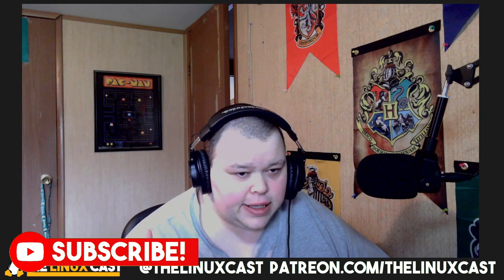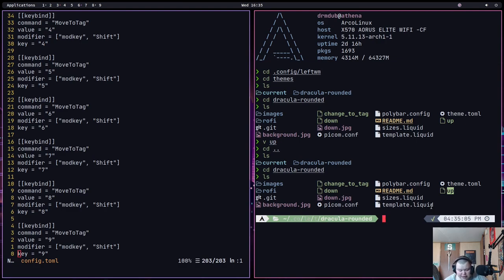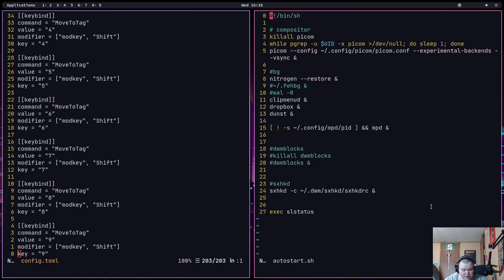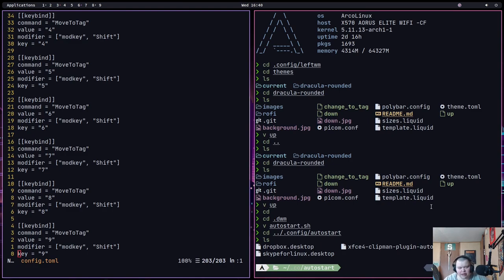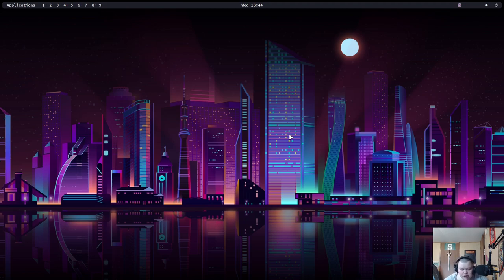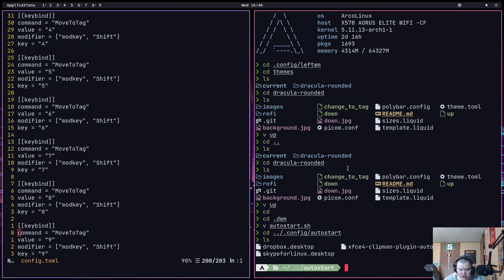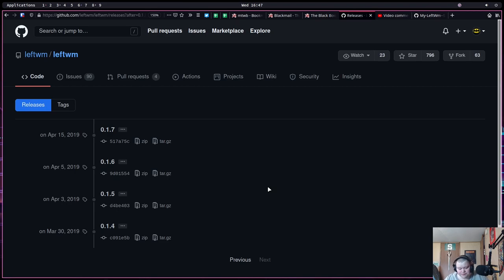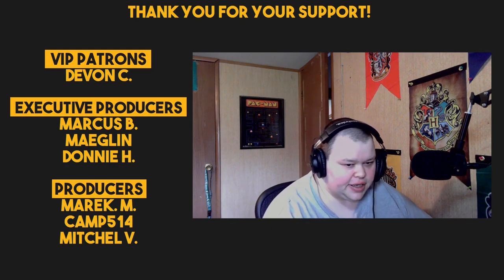1 Month With LeftWM - Final Thoughts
Matt talks about his experiences with leftwm.

Devon C. -- Tier 4Patron